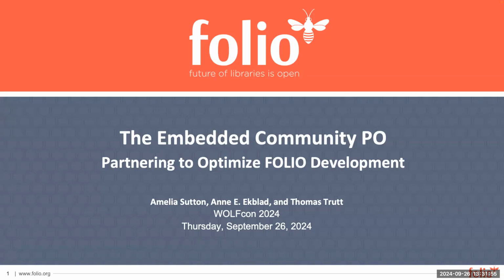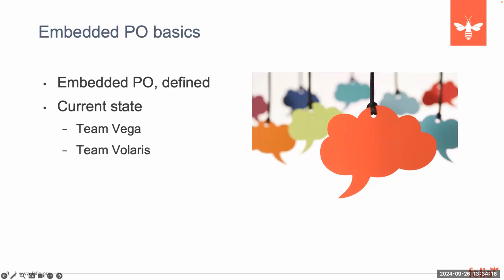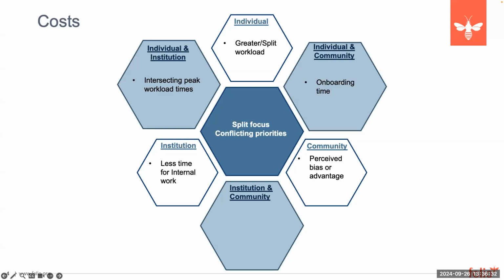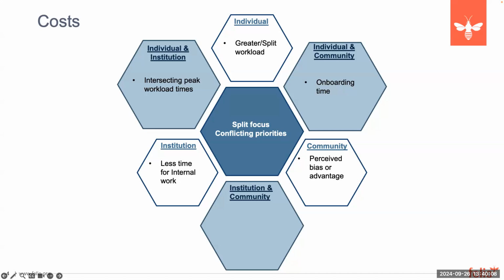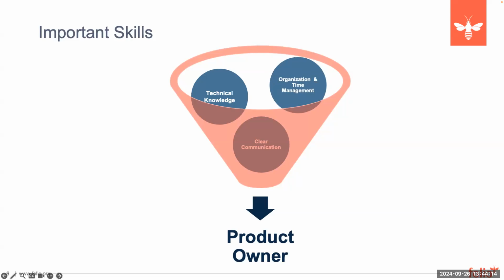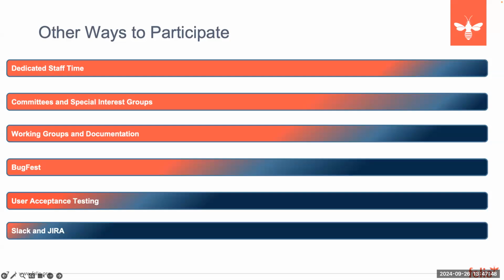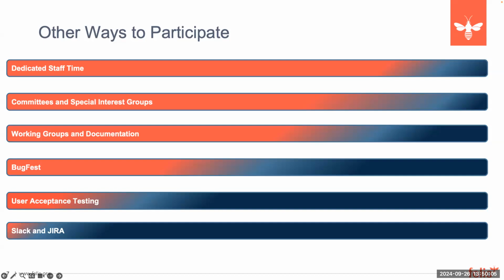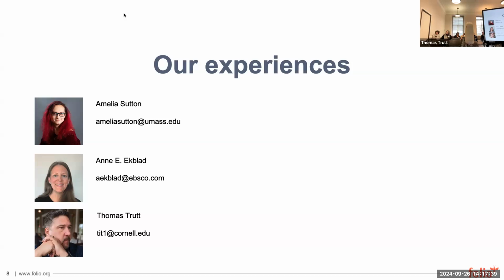The Embedded Community PO: Partnering to Optimize FOLIO Development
Active FOLIO community members represent a rich source of library operational knowledge and are highly interested in the success of the FOLIO product. Join us to learn what happens when community members join FOLIO development teams and other Product Owners in order to optimize development.